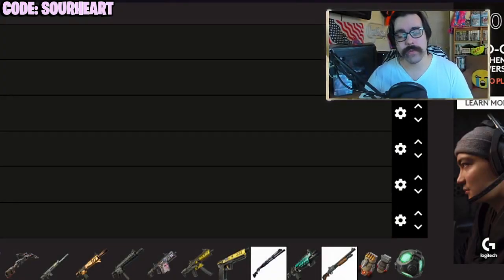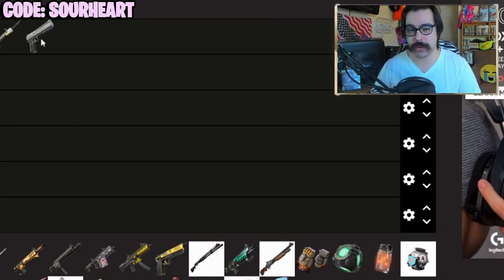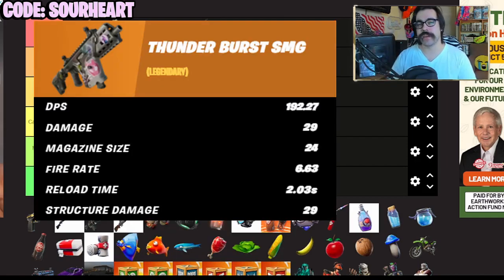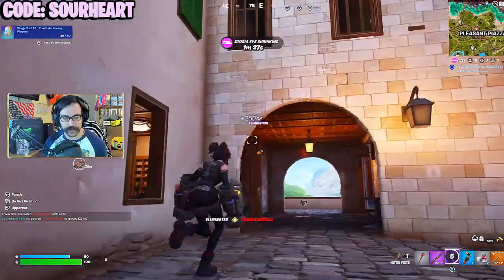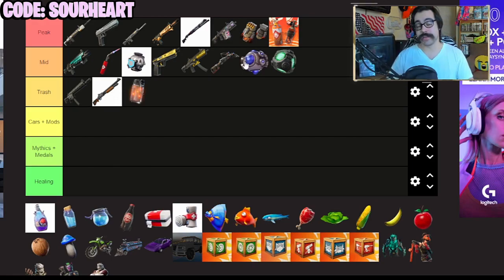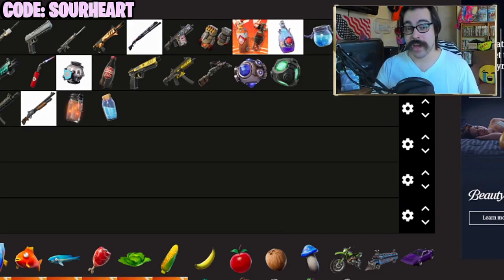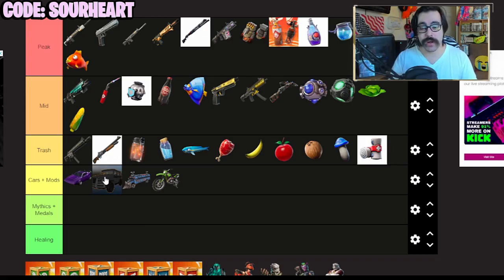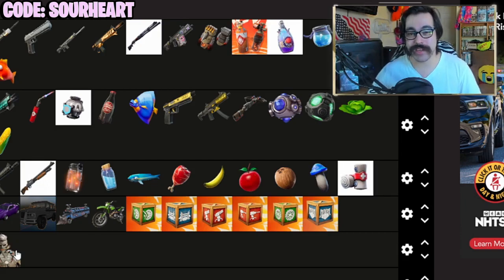The Fortnite Meta Has TOTALLY Changed! [Chapter 5 Season 3]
The new Fortnite Chapter 5 Season 3 update has changed the meta in dramatic ways, with the introduction of an overpowered car modding system as well as new weapons and items. but what is the best loadout to handle all the chaos in this new update to Fortnite Wrecked?